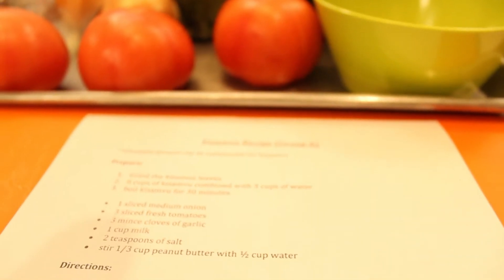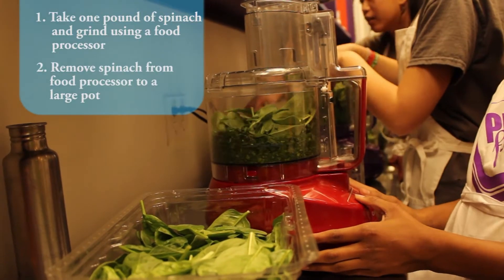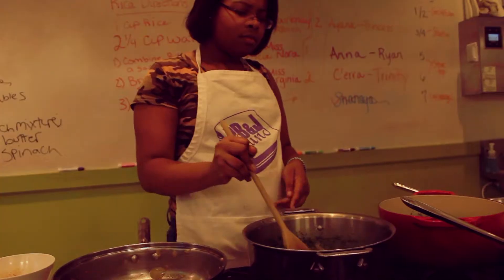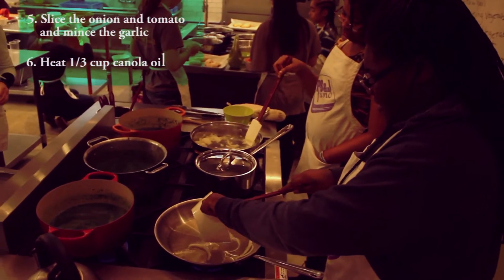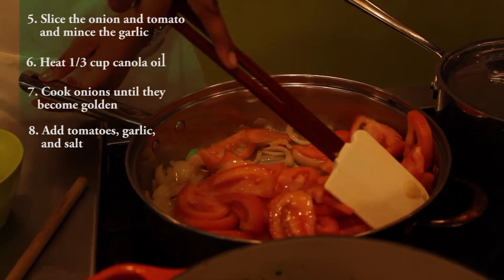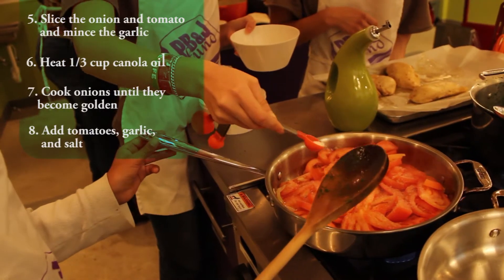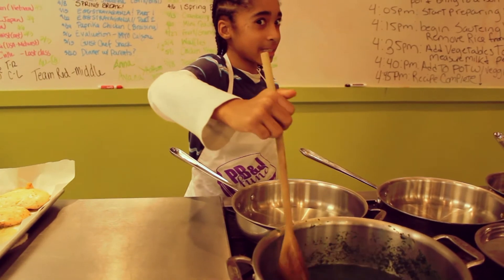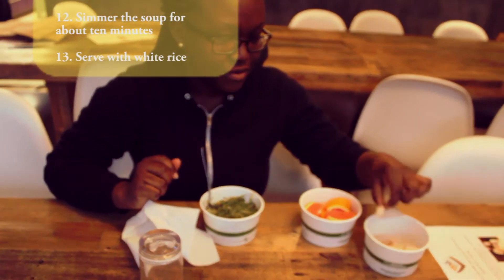PB&J: Kisamvu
A collaboration between PB&J Fund and Light House Studio. Students cooked Kisamvu, a recipe they received from their Tanzanian pen pals. Watch and learn how to make your own Kisamvu! The film includes a brief intermission during which chef/filmmakers share a message with their pen pals.